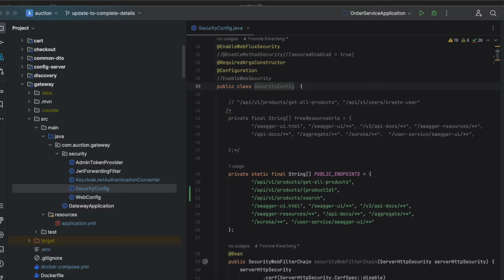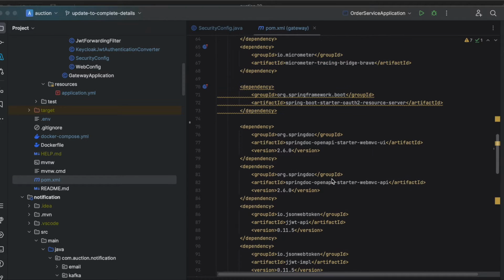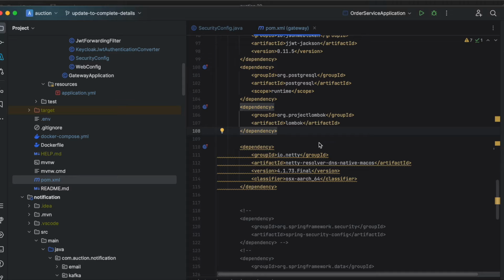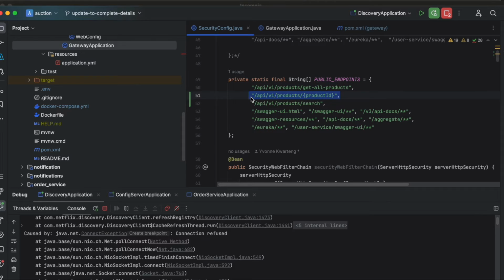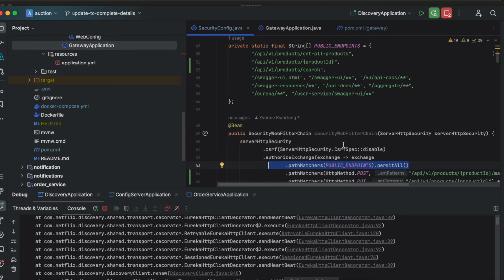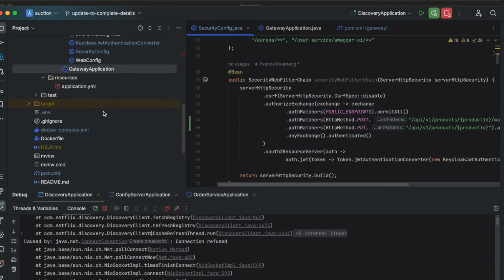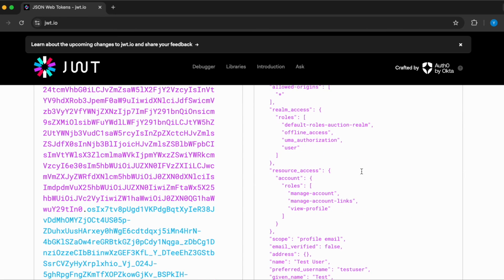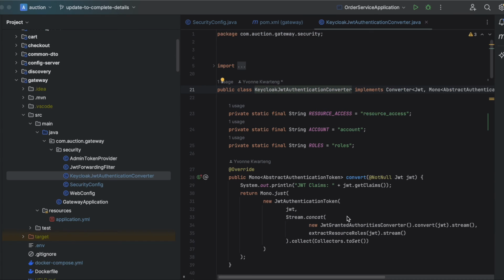Scalable Auction Platform | Exploring the API Gateway Service - Part 29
In Part 29 of our microservices series, we shift focus to the API Gateway, an essential component of our architecture. The API Gateway acts as a central entry point, managing and routing requests to various microservices.

What’s Covered in This Video (Part 29):

Gateway Overview:
The role of the API Gateway in a microservices ecosystem.
Key benefits such as centralized routing, security, and monitoring.
Routing Configuration:
Setting up routes for different services in the gateway.
Dynamic routing and path handling.
Authentication and Authorization:
Integrating the gateway with our authentication mechanism.
Forwarding JWT tokens and securing routes.
Rate Limiting and Filters:
Adding pre-filters and post-filters for enhanced request handling.
Implementing rate-limiting to prevent abuse.
Error Handling:
Managing fallback responses for failed requests.
Configuring global error handling strategies.

This session provides an in-depth look at the API Gateway's configuration and its vital role in simplifying client-to-service communication. You’ll learn how to configure routes, secure APIs, and implement advanced features like filters and rate-limiting to improve system reliability and performance.
Technologies Highlighted:

Spring Cloud Gateway for routing and filtering.
Keycloak for authentication.
Monitoring tools for gateway traffic (optional).